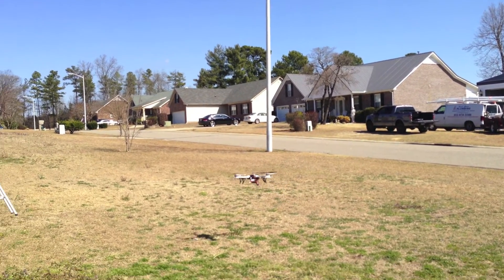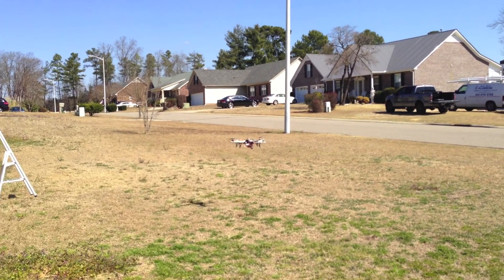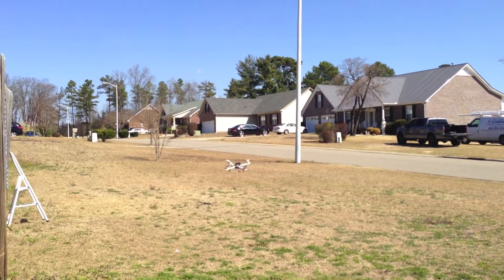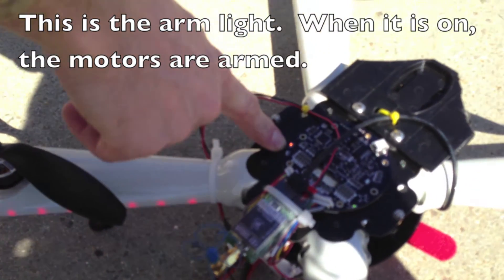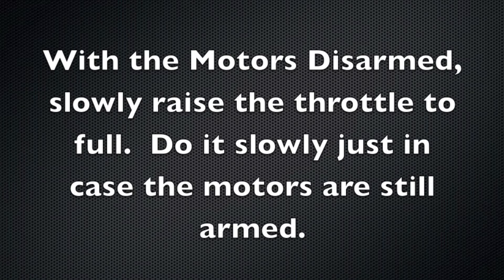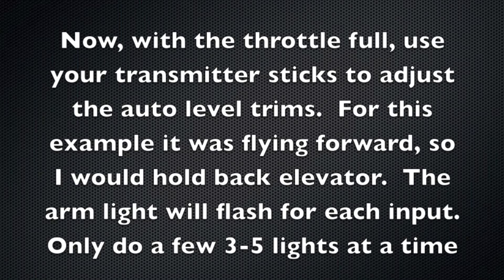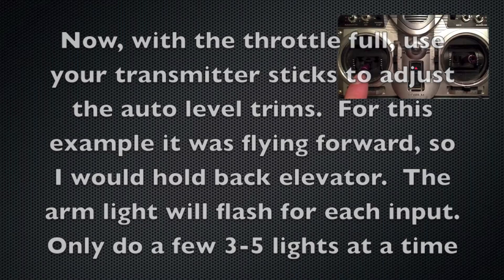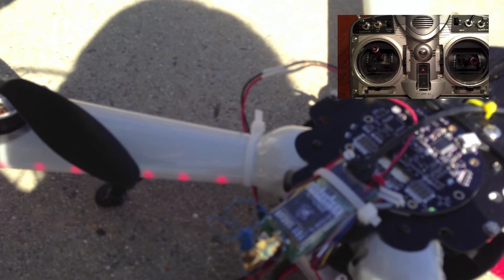Tune Auto Level on a Multi Wii Board, similar to Quadrino Zoom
This video shows how to trim your Quadrino Zoom or any other Multi Wii board for hands off Angle or Hoziron mode.  This was done using a Dualsky Hornet and Quadrino Zoom V3 board.